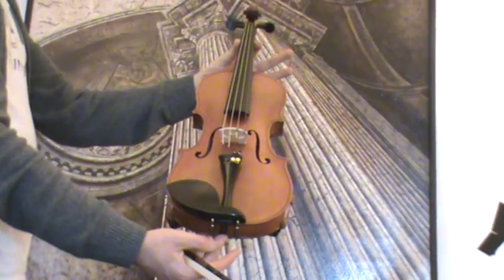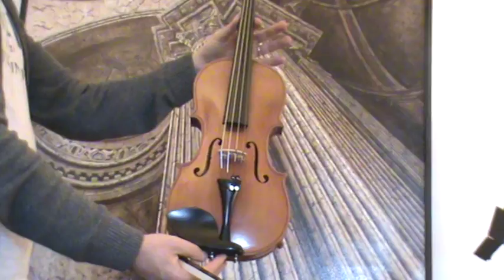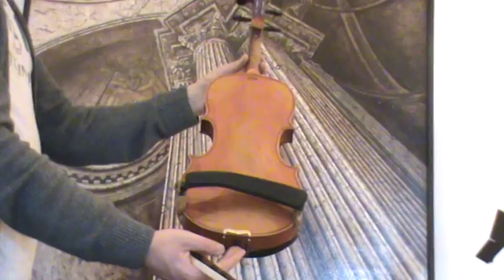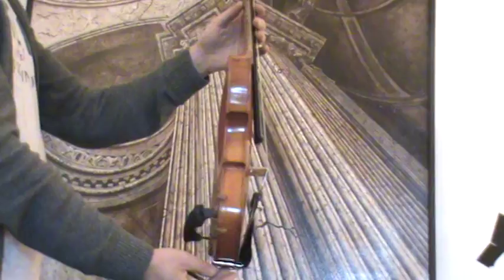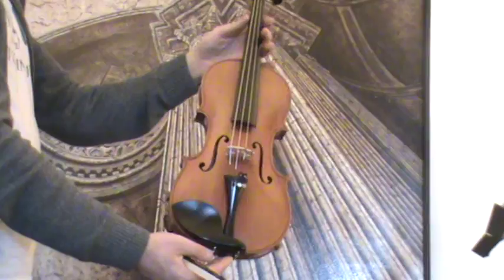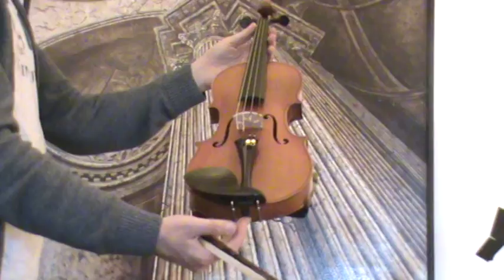♪♫# Interesting old HOPF violin バイオリン скрипка 931